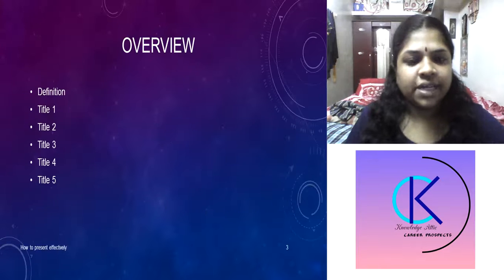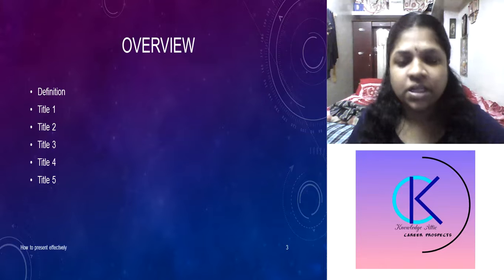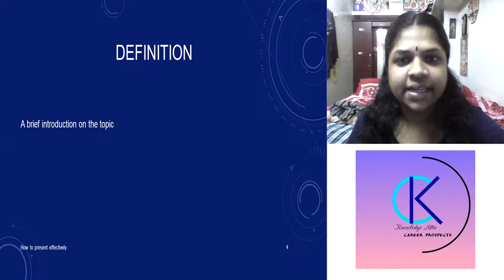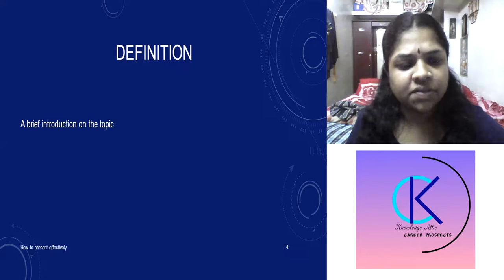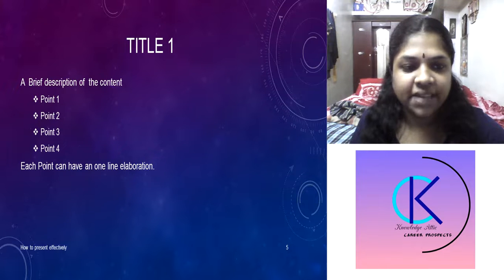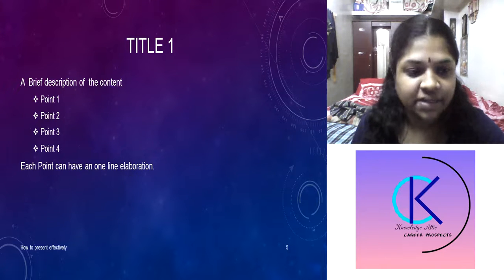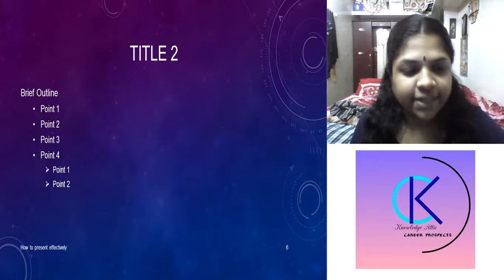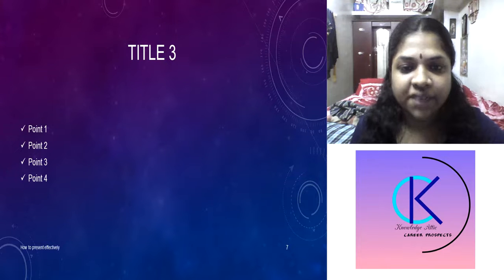Demo for how to present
This video gives a demo about how to present a content and its various important details for effective presentation..

Lets get involved!!!